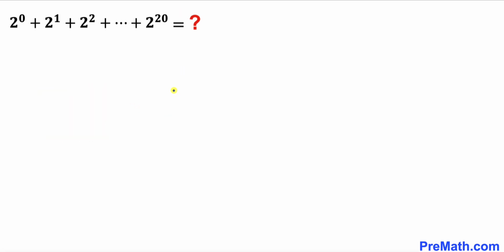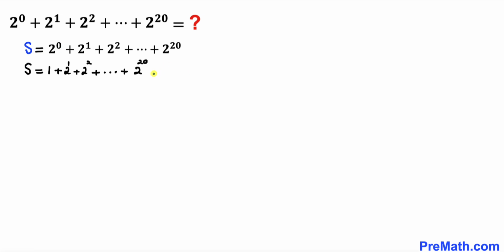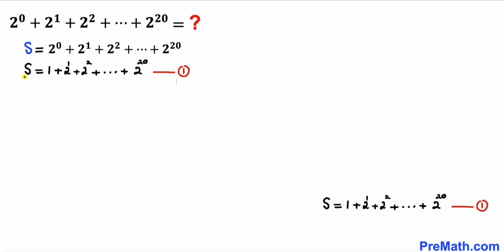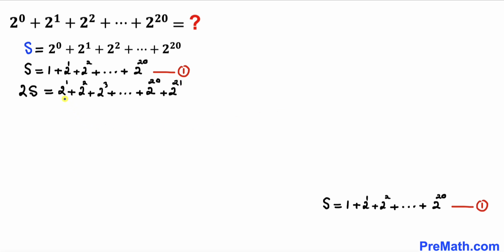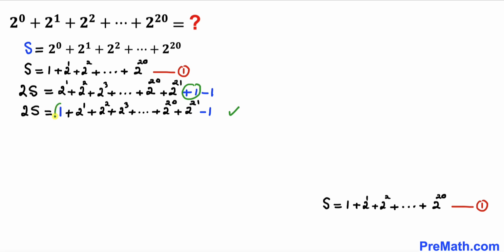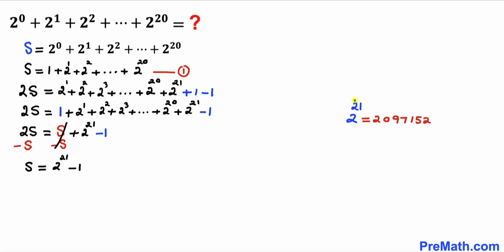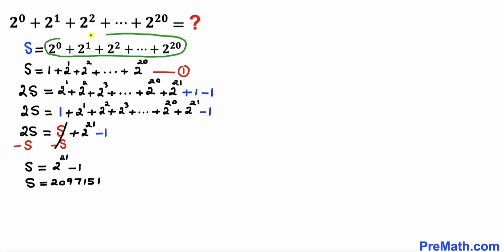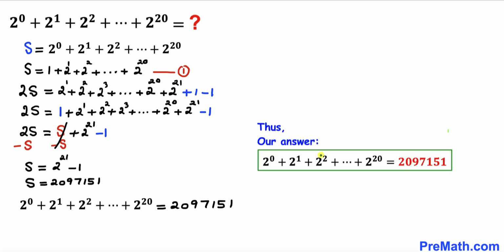No formula needed! | Learn this simple method to solve this fast | (Fun problem)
Learn this simple method to solve this fast . Step-by-step tutorial by PreMath.com

blackpenredpen
math olympics
olympiad exam
math olympiada
British Math Olympiad
olympics math
olympics mathematics
Number Theory
mathcounts
math at work
exponential equation
Math puzzles
Olympiad Mathematics
pre math
Competitive exams
Exponential
Exponents
Surds
coolmath
my maths
mathpapa
mymaths
cymath
sumdog
multiplication
ixl math
deltamath
reflex math
math genie
math way